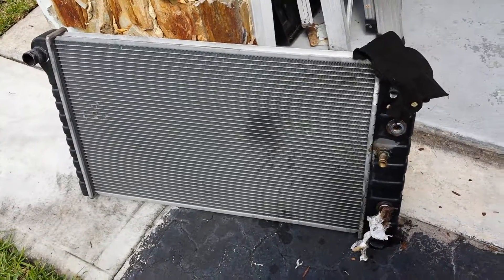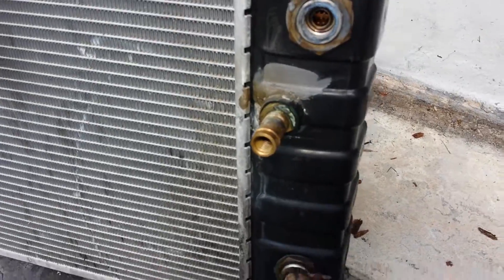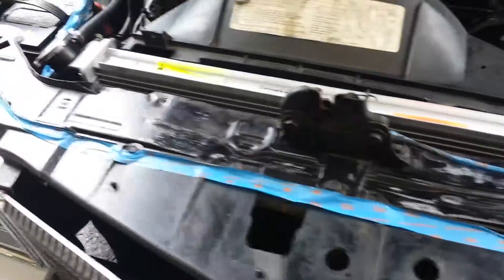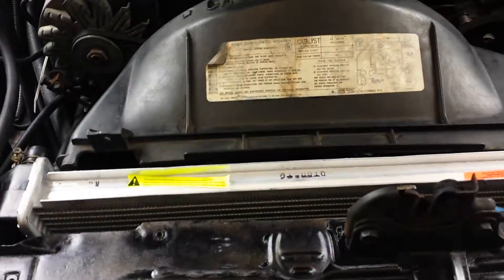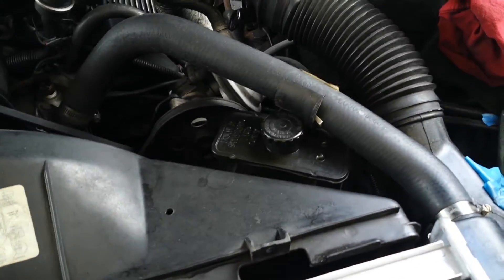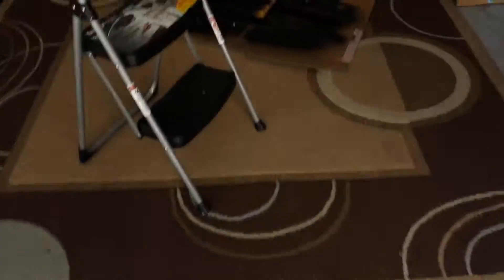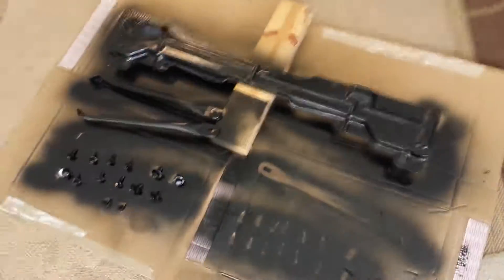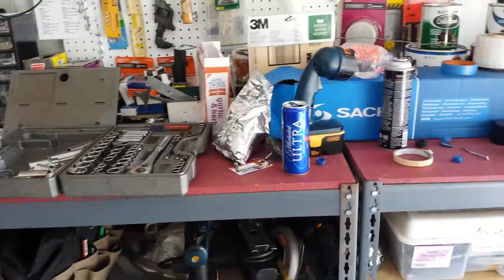Radiator replacement 3 of 3